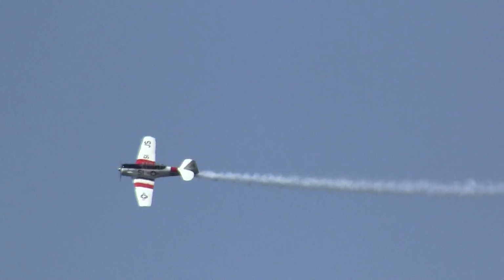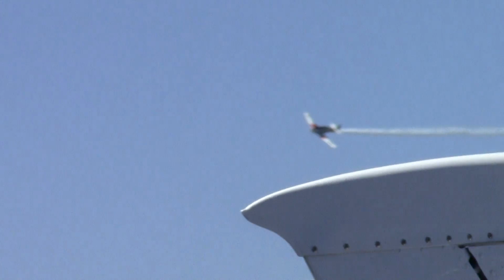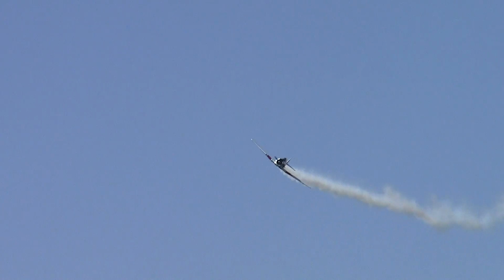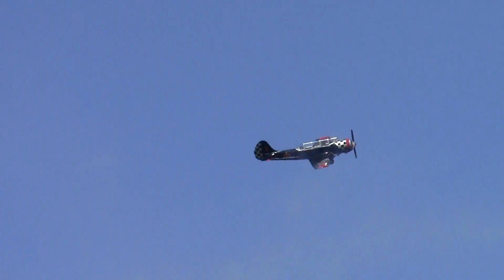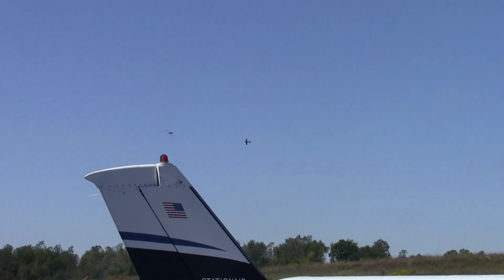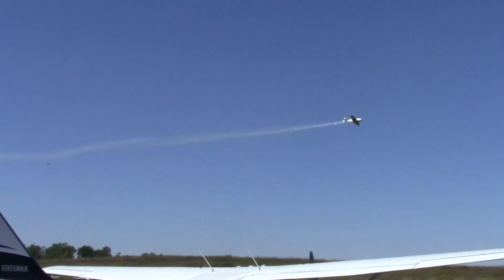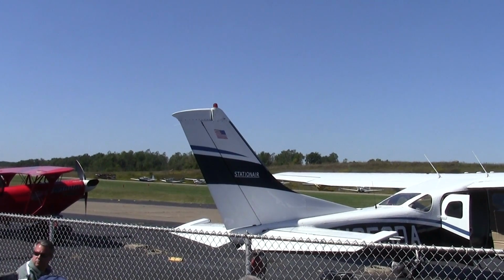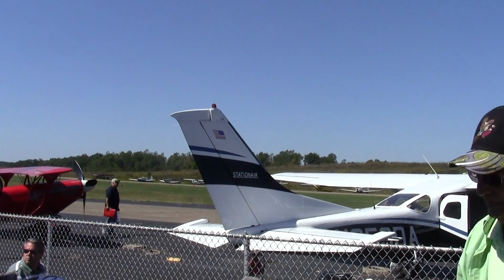2012 Vinton County Air Show - Red Thunder (2)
Sunday 16 September 2012

The second part of the Red Thunder performance.